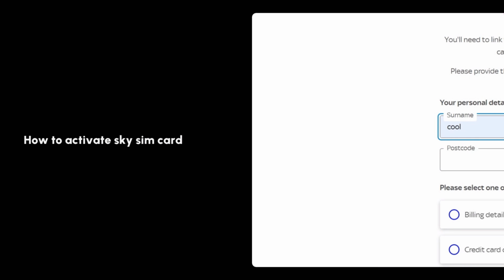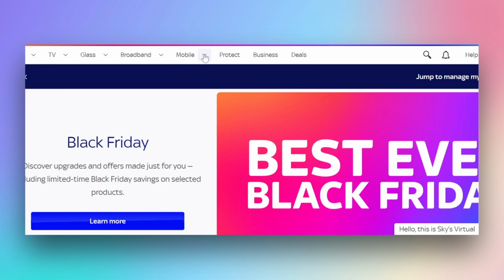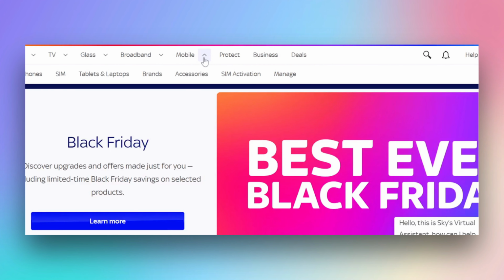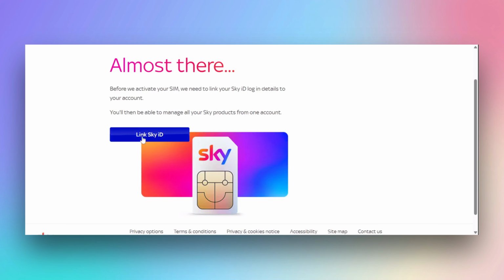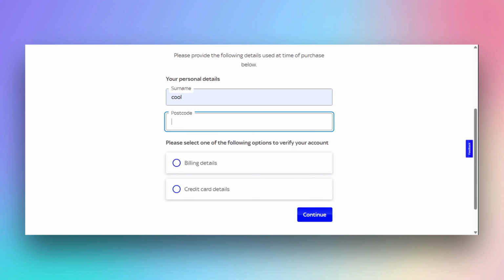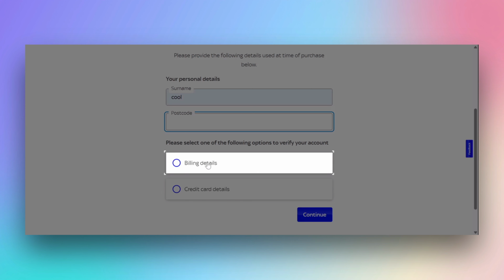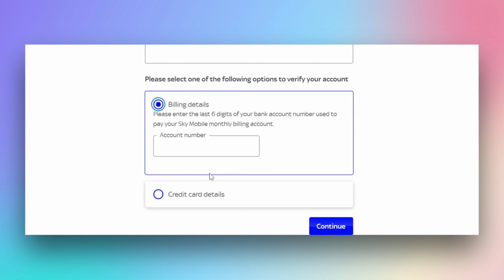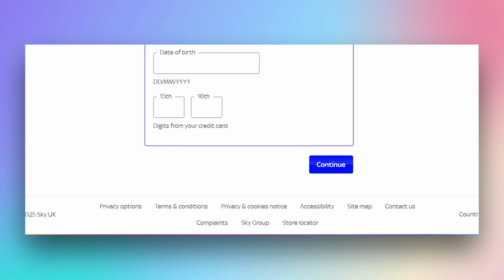How To Activate Sky Sim Card (2025) STEP-BY-STEP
You will learn How To Activate Sky Sim Card . Insert the SIM into your phone, restart it, go sign in with your Sky iD, enter the SIM’s ICCID number, and tap Activate.